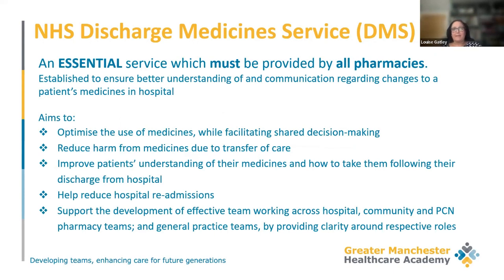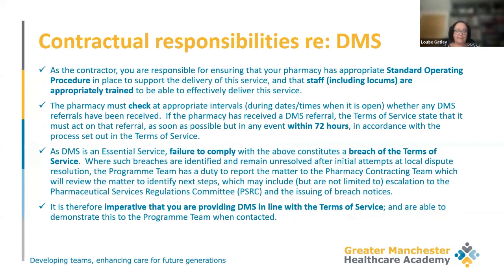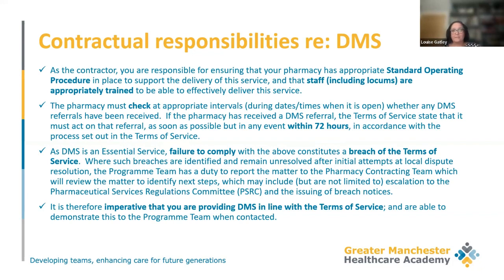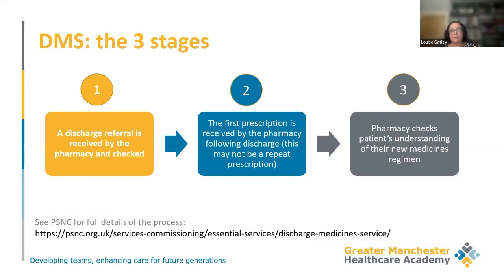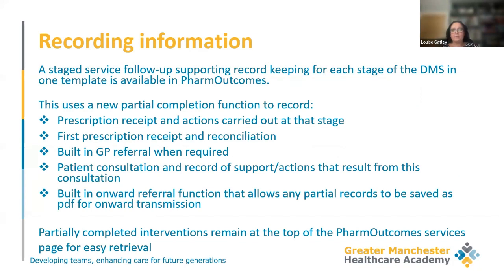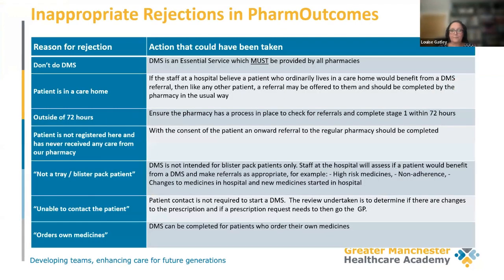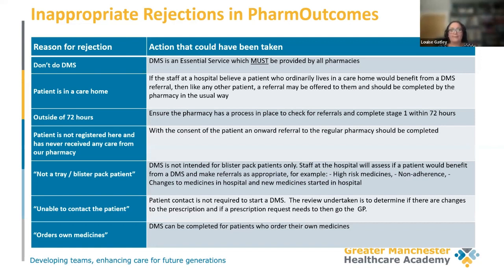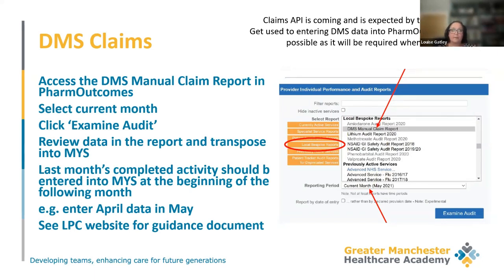Discharge Medicines Service (DMS) - Maximising Success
A clip from the September 2023 Community Pharmacy Advanced Services Webinar.